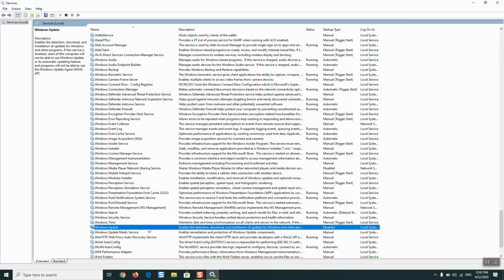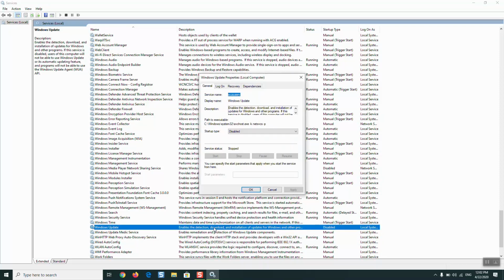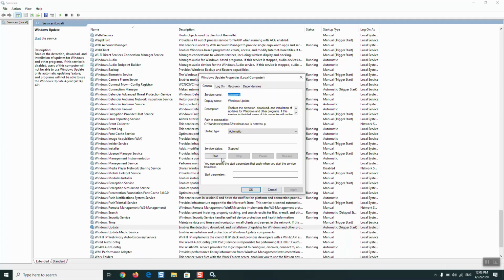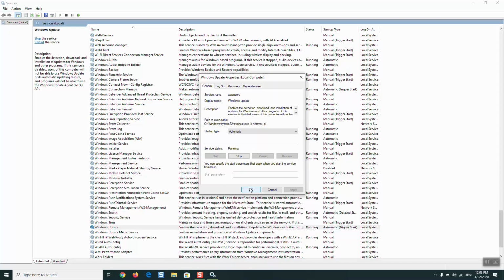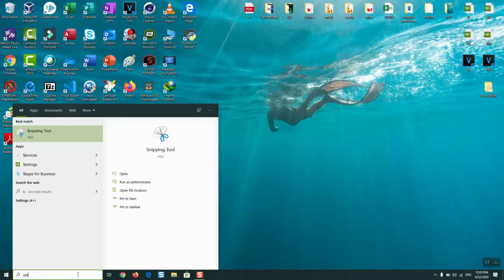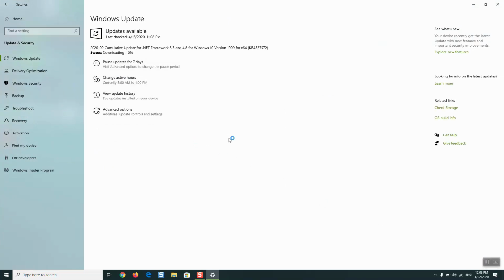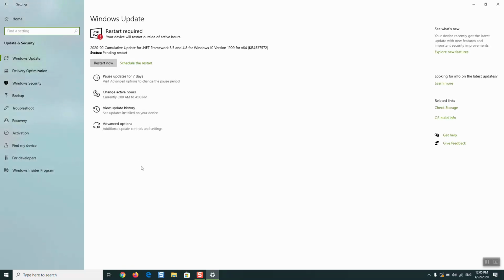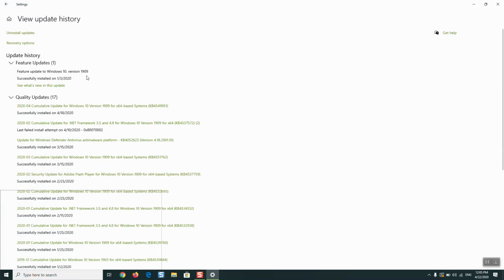Windows 10 - How to fix windows 10 updates errors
In this video I will show you how you could fix windows 10 updates errors